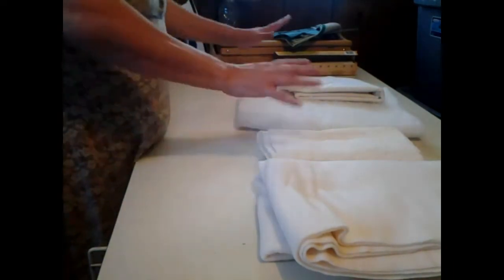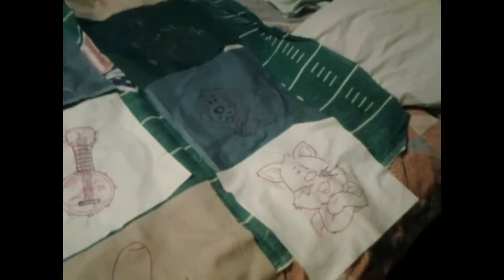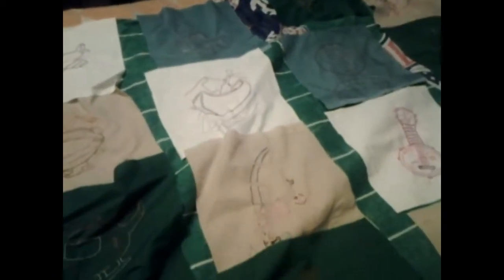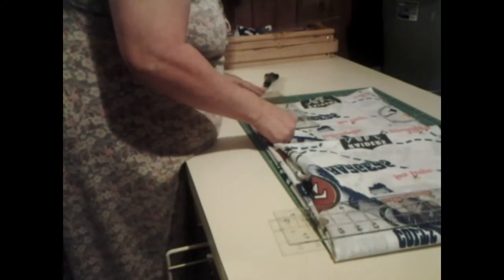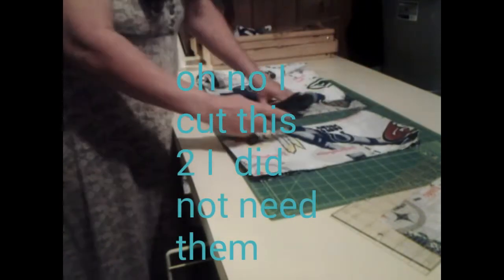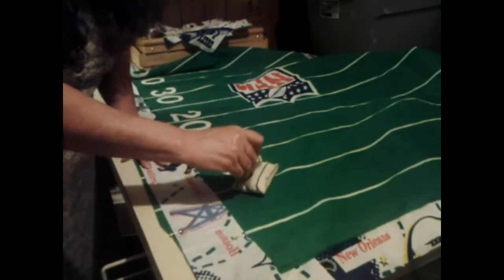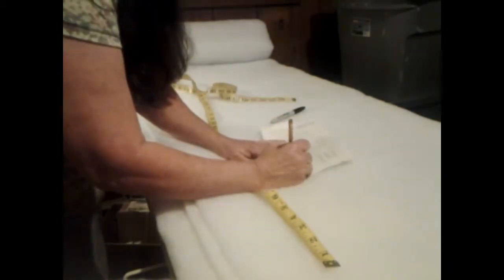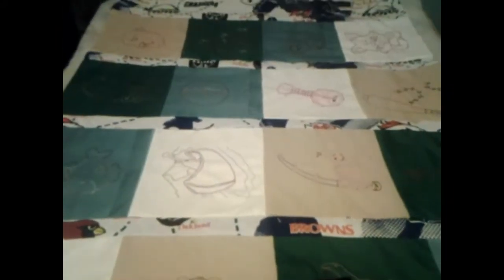Fun time coloring quilt put together